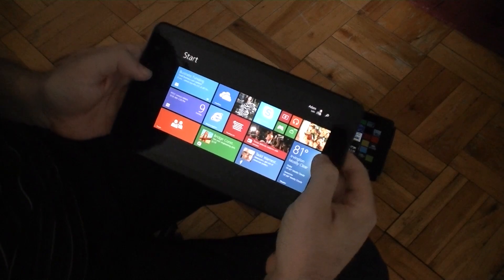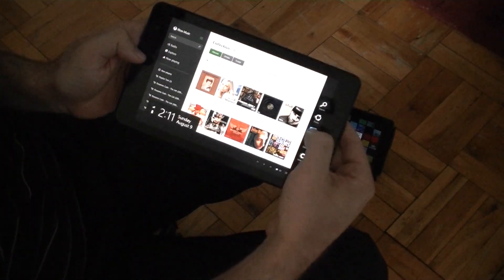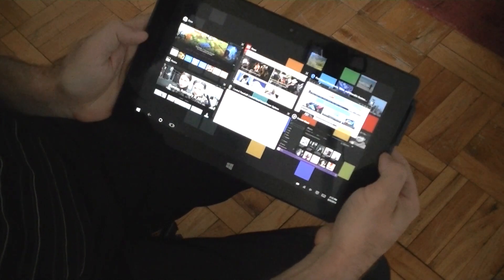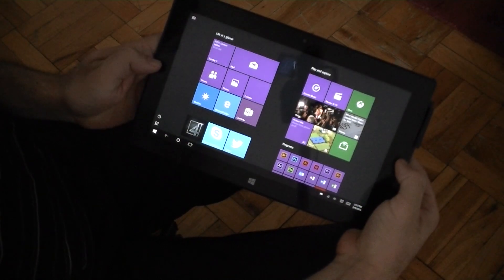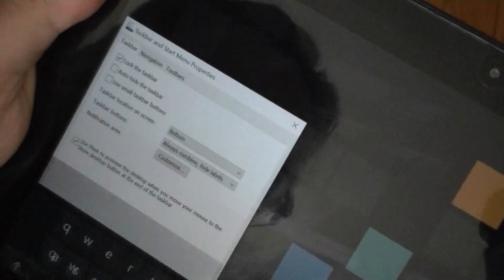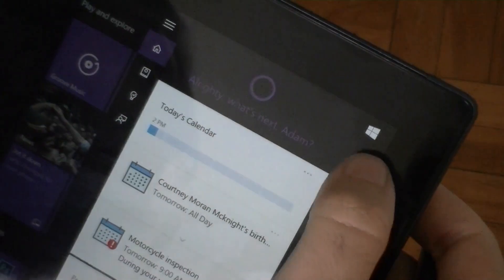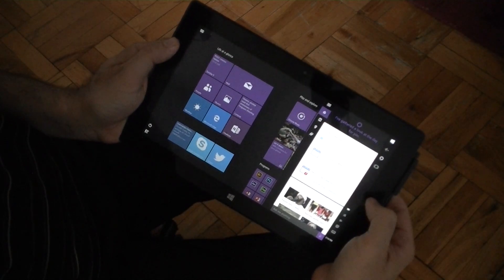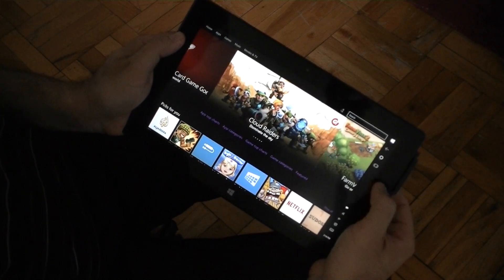Windows 10 tablet mode improvement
How to make the Windows 10 Tablet Mode a little easier to use.